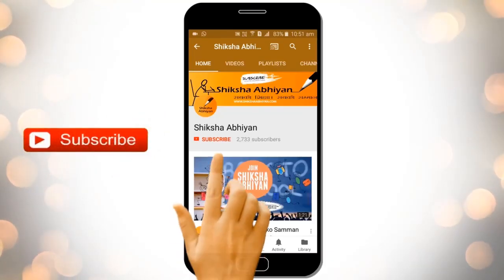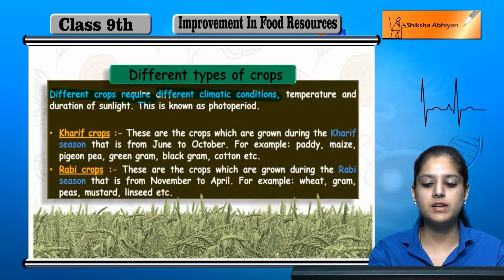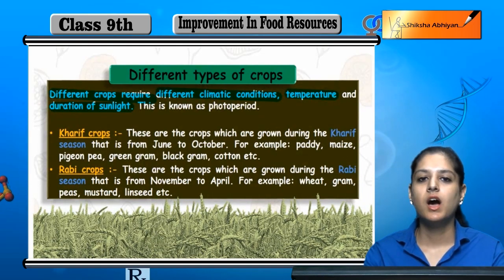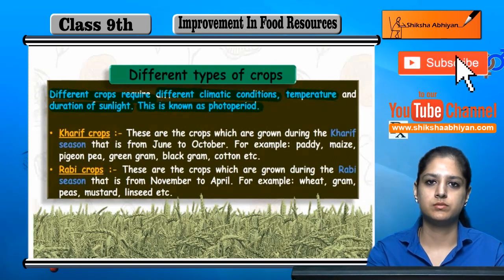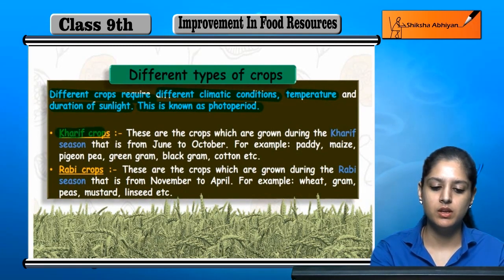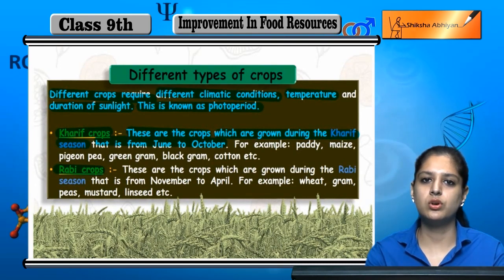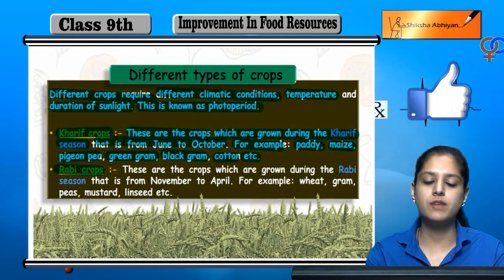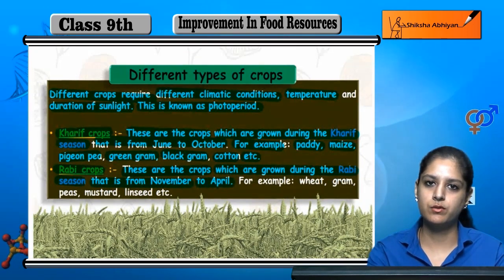Types of Crops